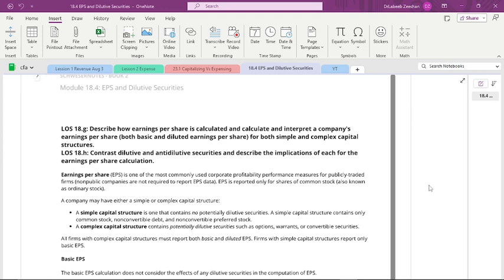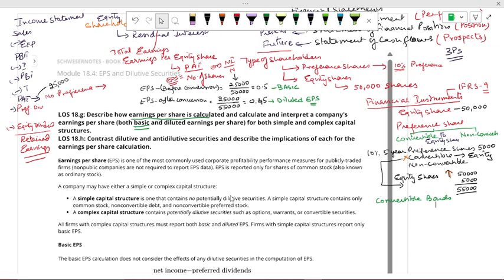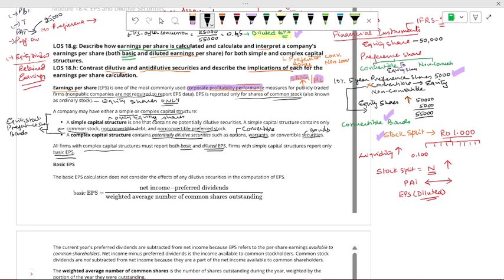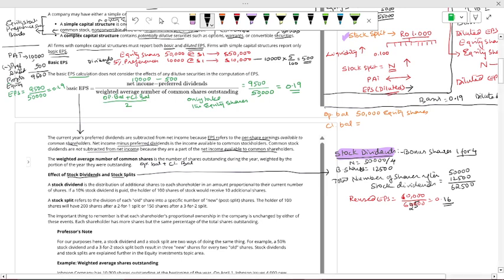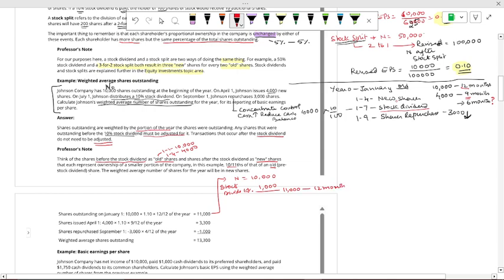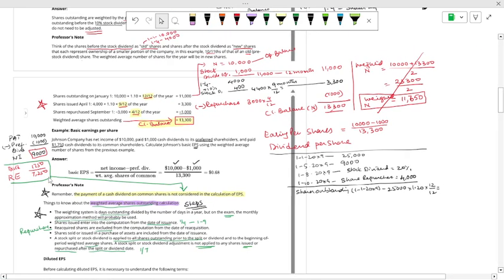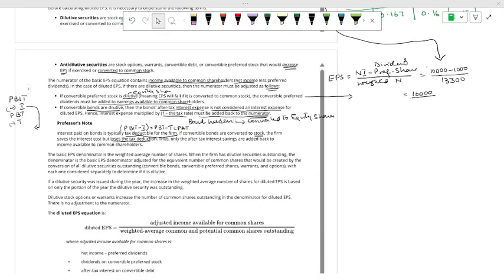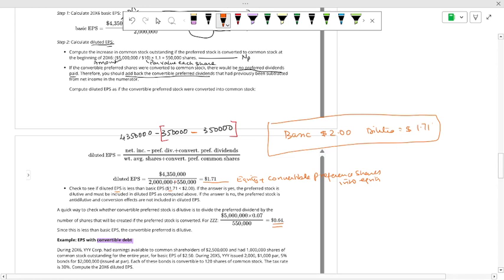2/20 Chartered Financial Analyst (CFA) Level 1 18.4 Earnings and Dilutive Earnings Per Share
2/20 Chartered Financial Analyst (CFA) Level 1 18.4 Earnings and Dilutive Earnings Per Share